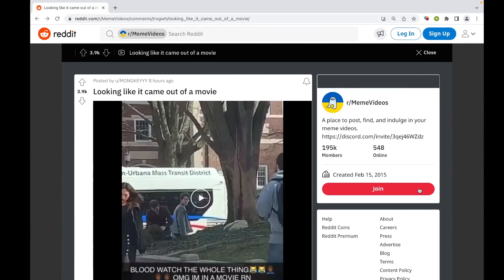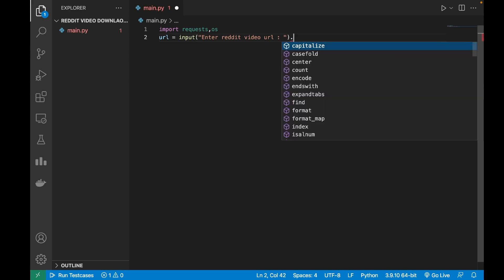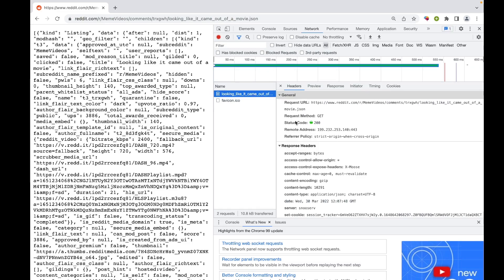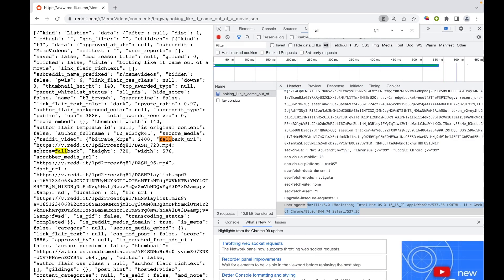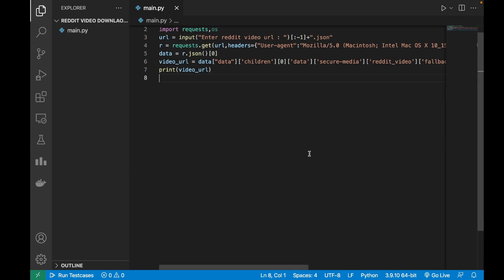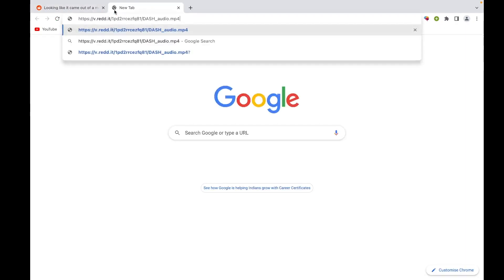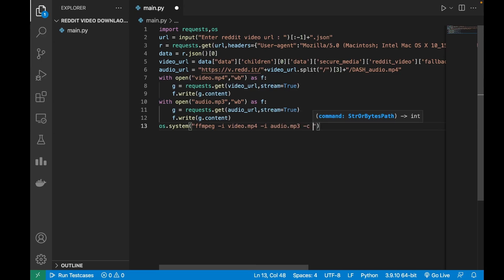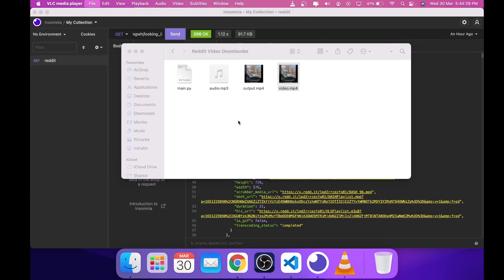How to make a Reddit Video Downloader in 13 lines of code using Python and FFMPEG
This is a quick video on how you can download Reddit videos using Python and FFmpeg.

Any suggestions or doubts, please comment.